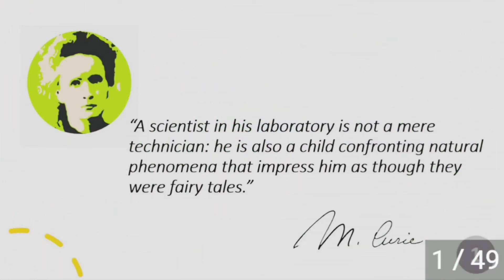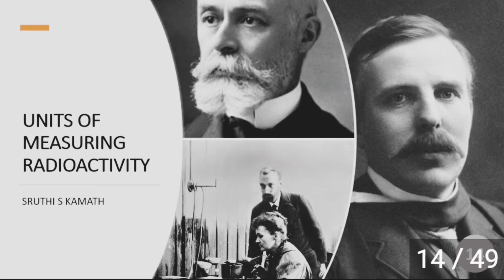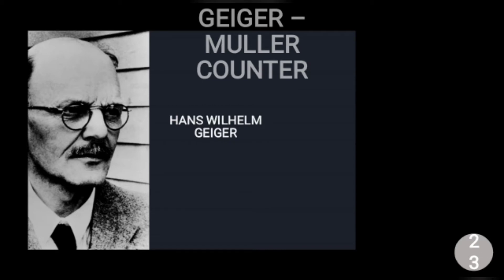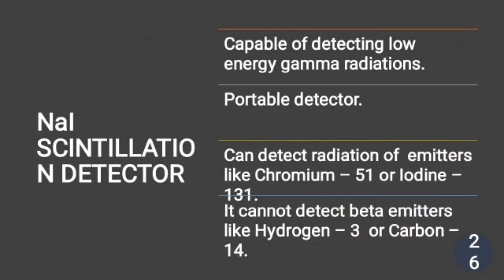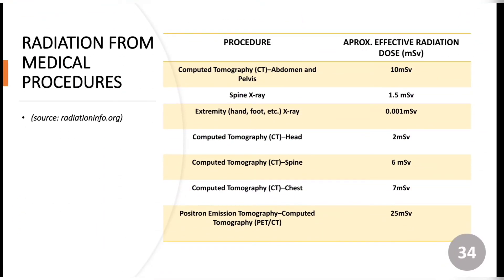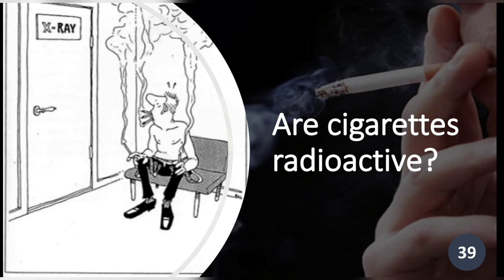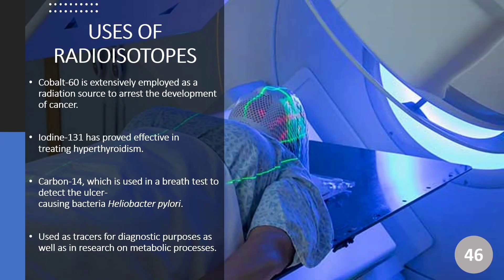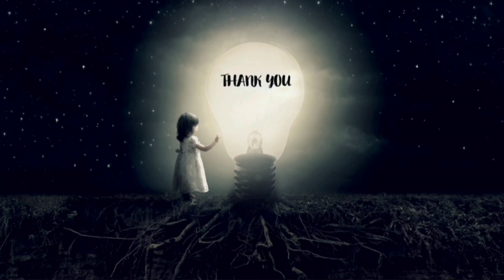Measurement of radioactivity "WE WILL OVERCOME" Dept. of Physics, Sacred Heart College, Thevara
The presentation as part of the complementary course
Merin Martin
Shwetha Jayaram
Sruthi S Kamath
Akhiya Sebastian
Aravind KA
Mentor: Dr. Pius Augustine
Department of Physics, Sacred Heart College.